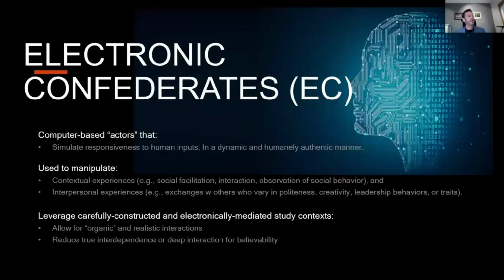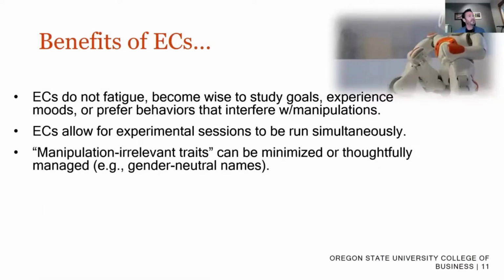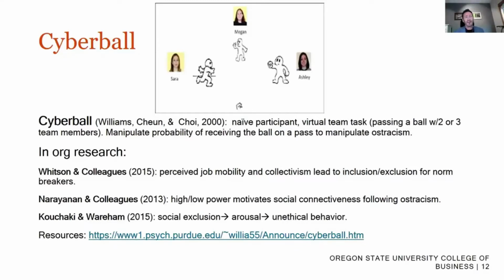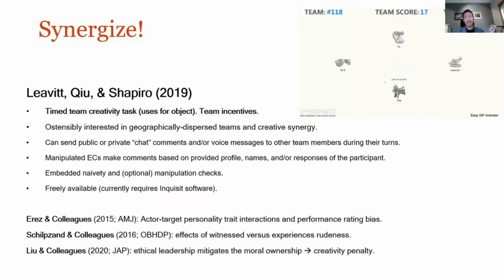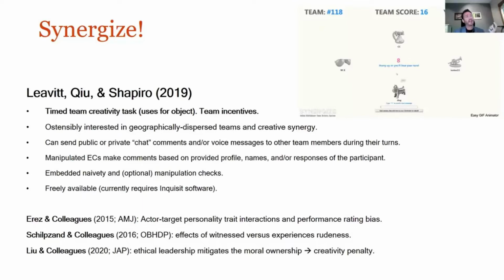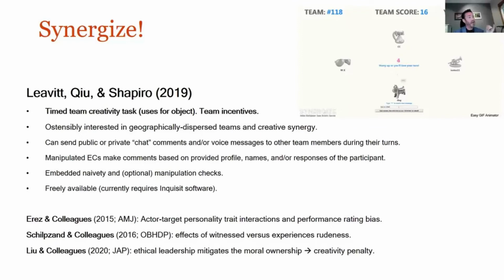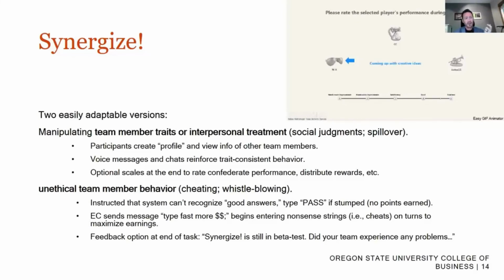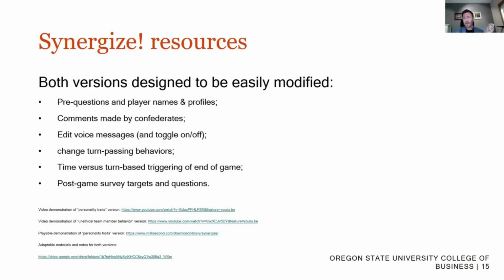Why Use Electronic Confederates in OC Research? - Dr. Keith Leavitt - CARMA Clips